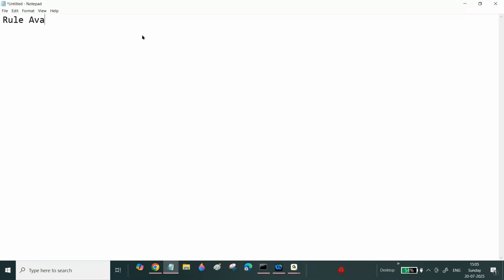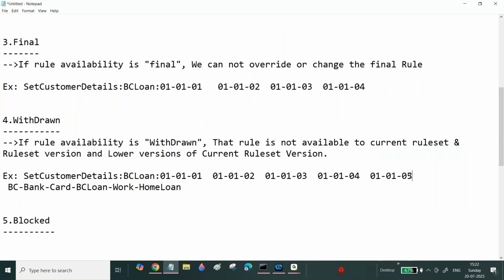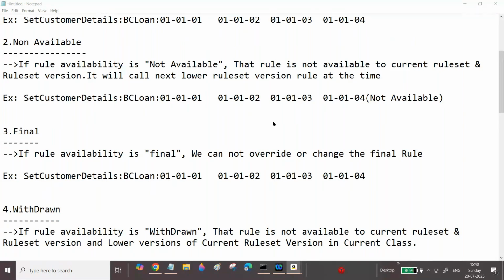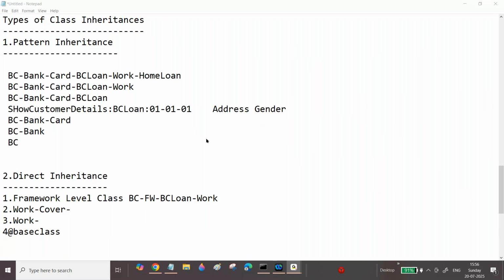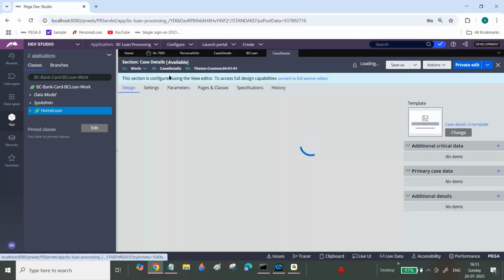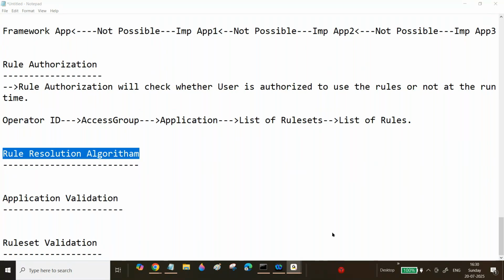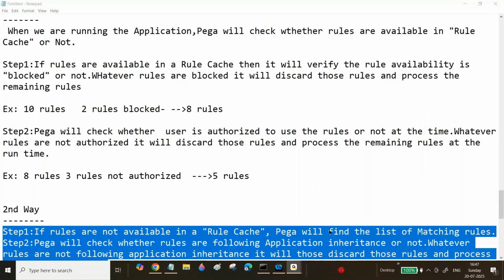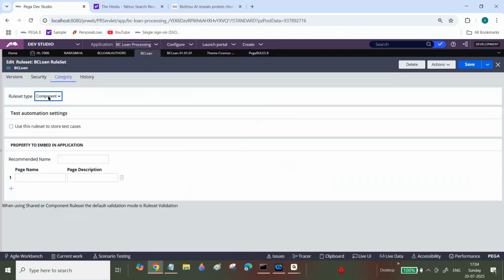Rule Availability & Class Inheritance in Pega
In this video, I explain two fundamental PEGA concepts: Rule Availability and Class Inheritance, which are essential for understanding rule resolution and application design.
Topics covered:

What is Rule Availability in PEGA

Available, Not Available, Final, Withdrawn rules

When and why to use each availability type

Rule resolution behavior in PEGA

Introduction to Class Inheritance

Parent and child class structure in PEGA

How inheritance impacts rule reuse

Directed inheritance vs pattern inheritance

Best practices and interview questions

This tutorial is perfect for PEGA beginners, developers, and system designers who want to strengthen their understanding of PEGA architecture and rule management.